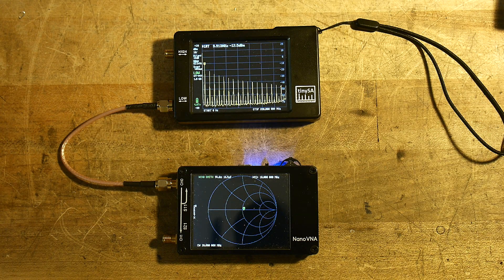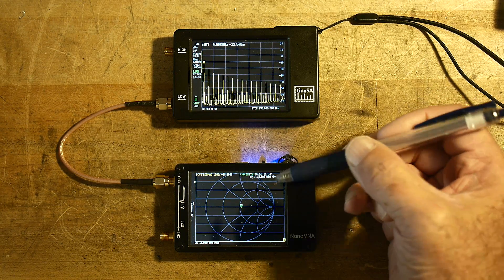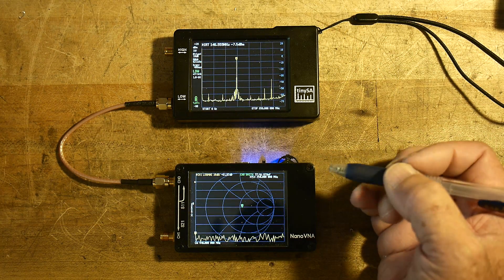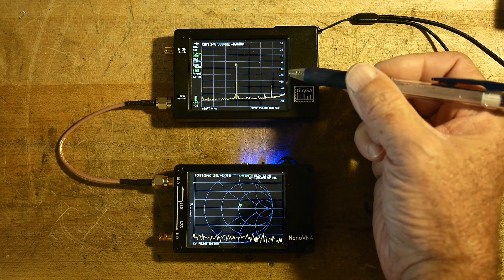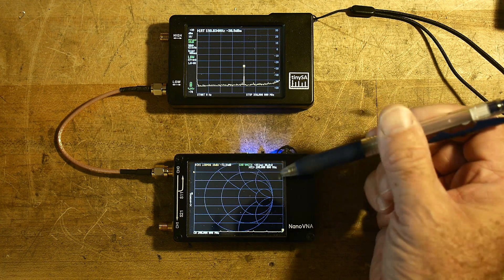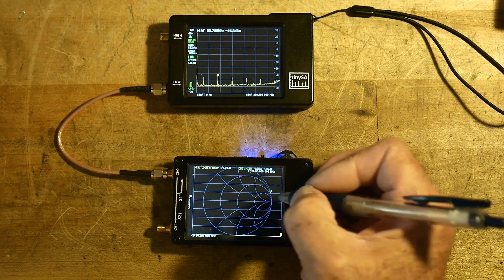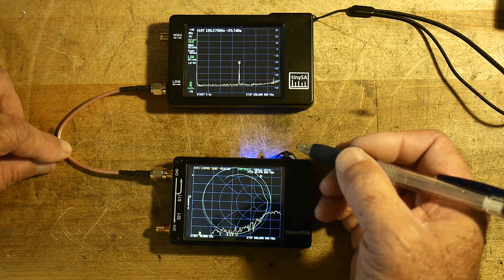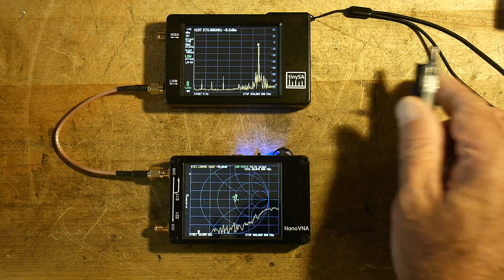540b TinySA and NanoVNA Fight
Episode 540b
The TinySA measures the NanoVNA. The NanoVNA measures the TinySA. Who will win?